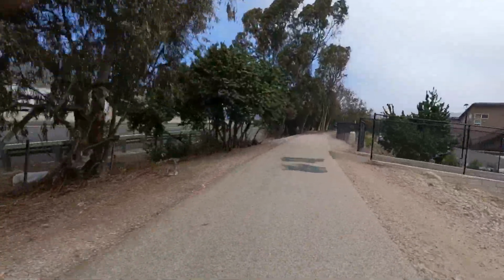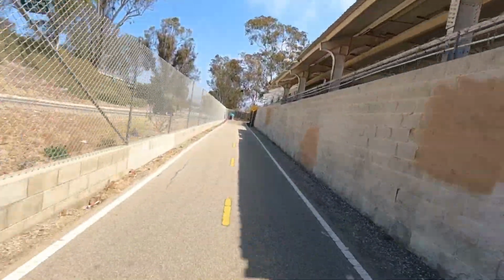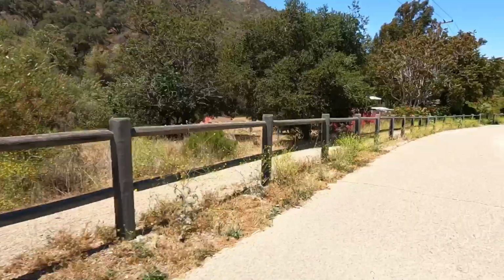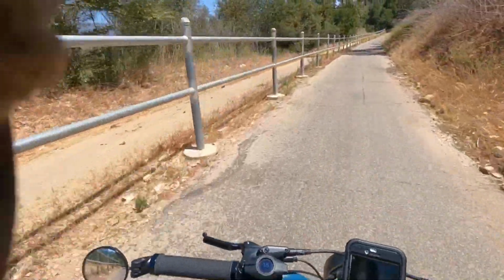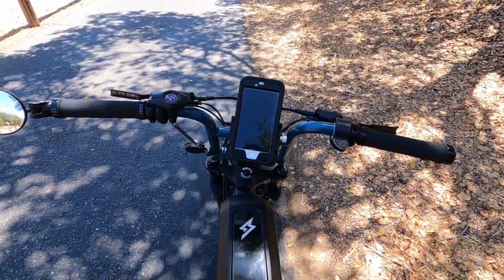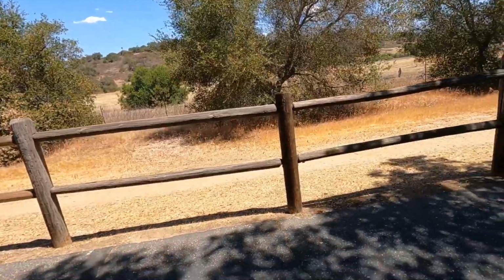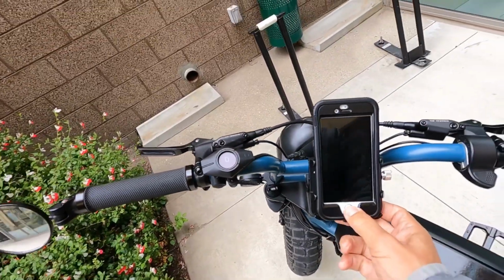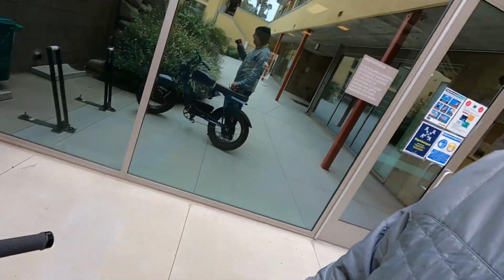SUPER73 40 mile range with throttle only?? Snake Attack!!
Today we test the claim that you can ride for 40 miles with throttle only.

For those interested in getting a Super73 e-bike, here's a code for $100 off.  Boom!

Bike Chain and lock
Digital pump
Phone Mount
Bose speaker
Ammo Box
Bike horn h